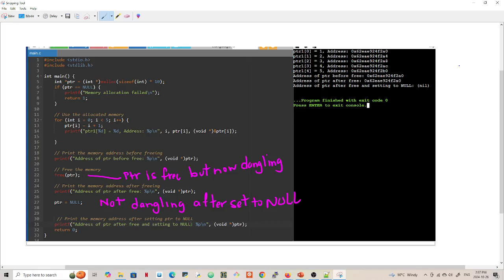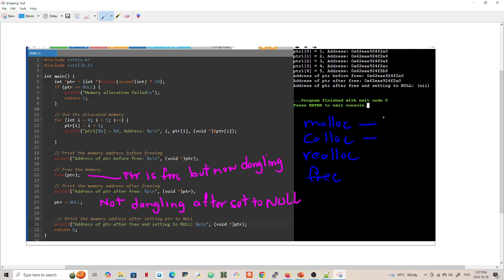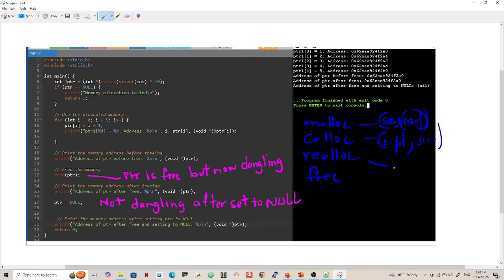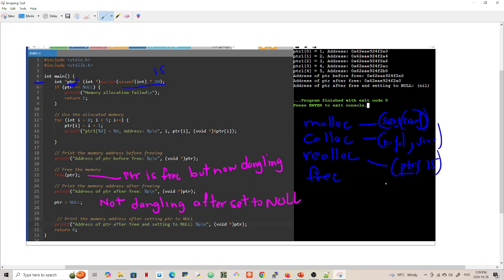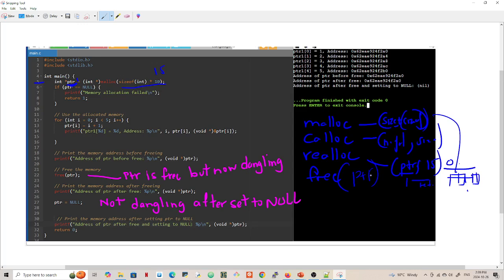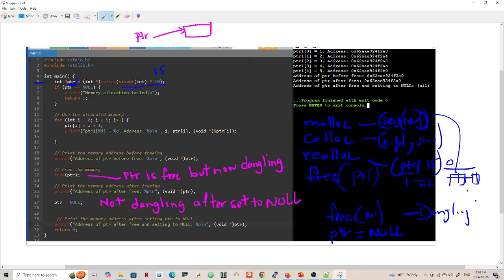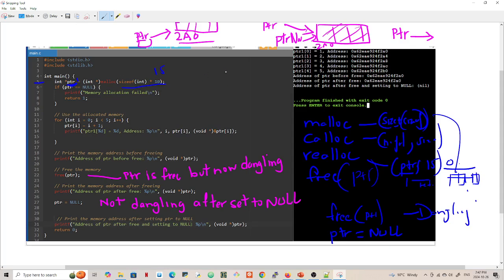Memory Management in C - how to avoid dangling pointers